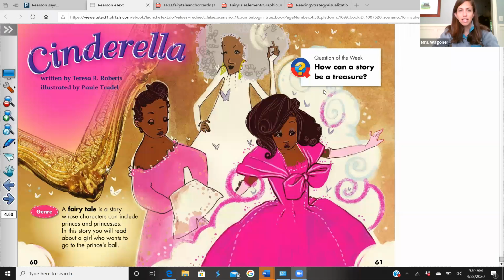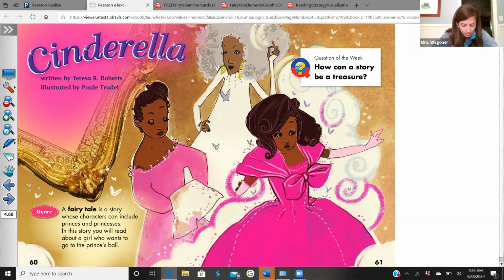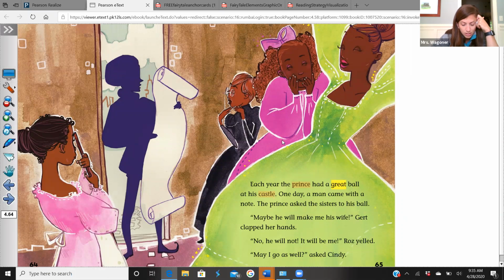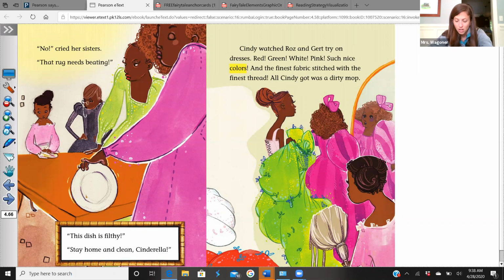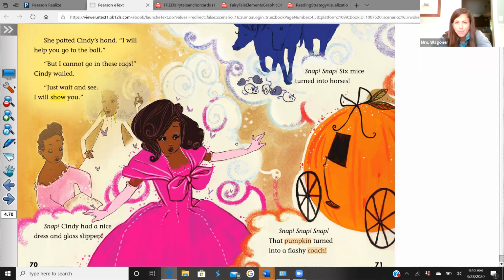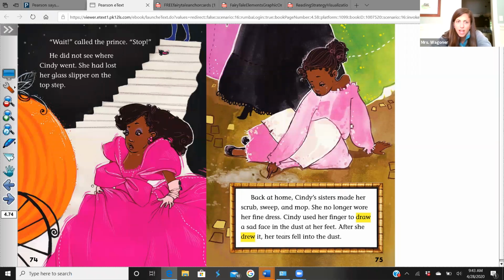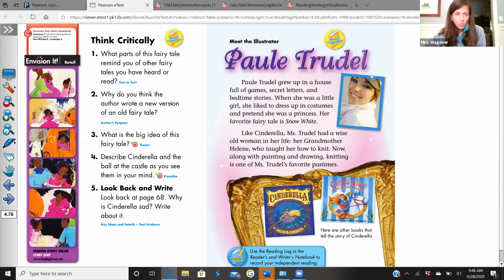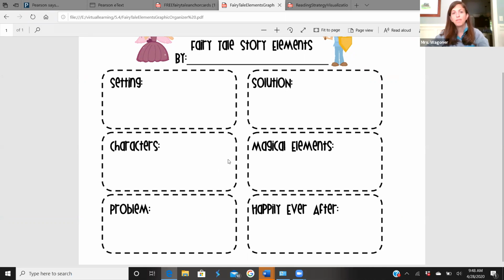Visualize - Cinderella - 5/7 - Thursday